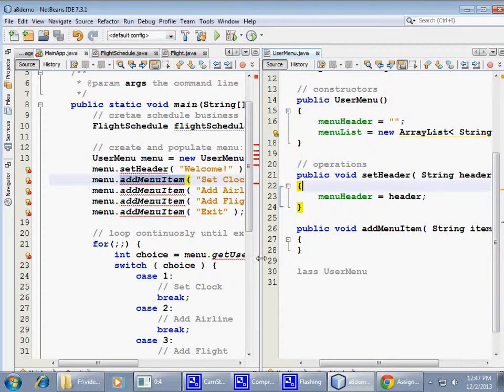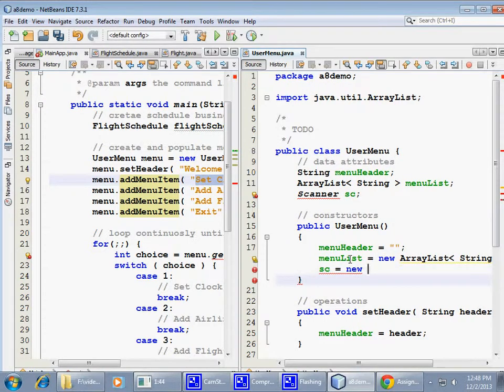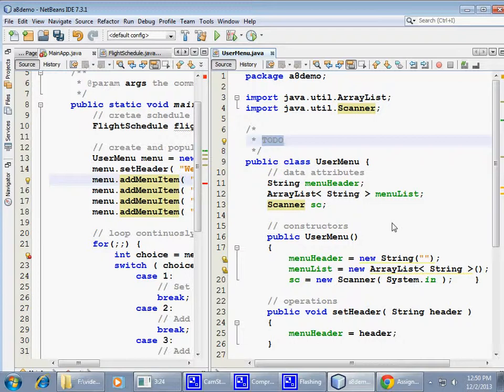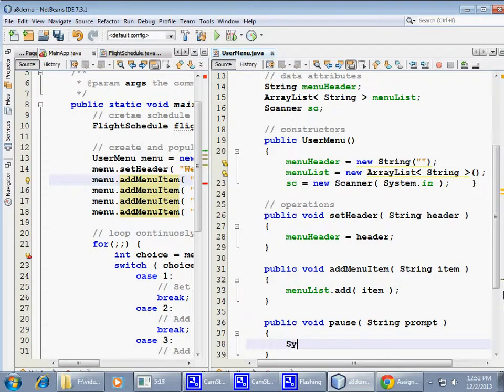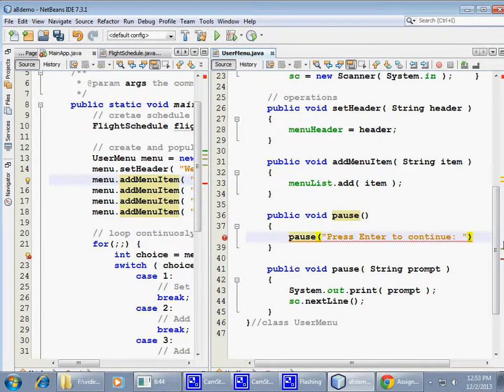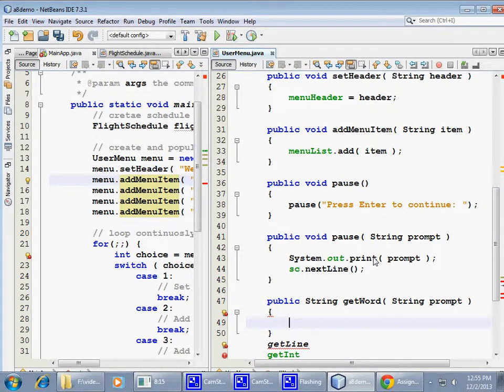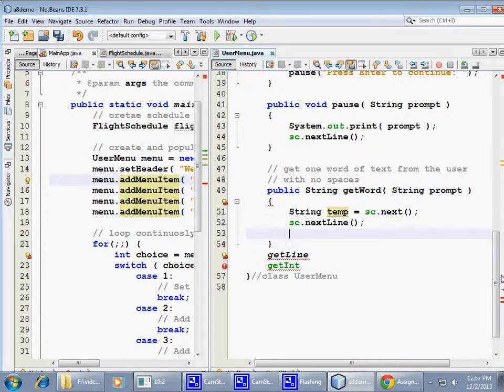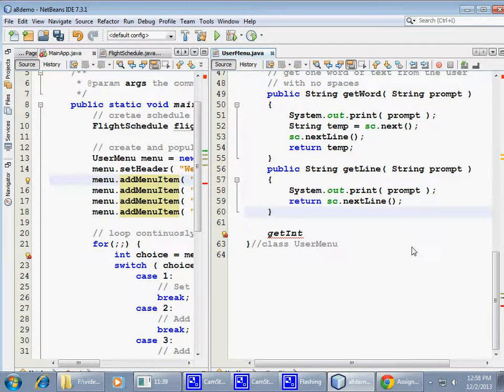Week 14 Final Project Overview Part 12